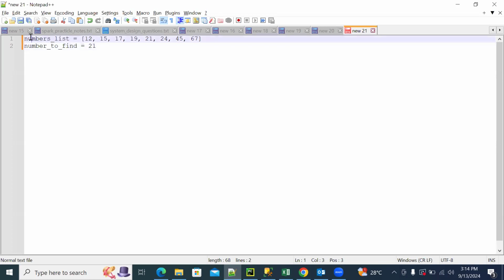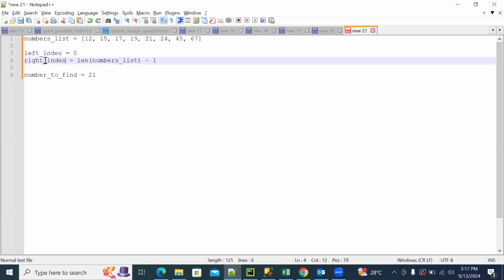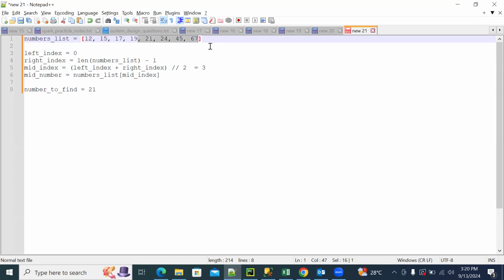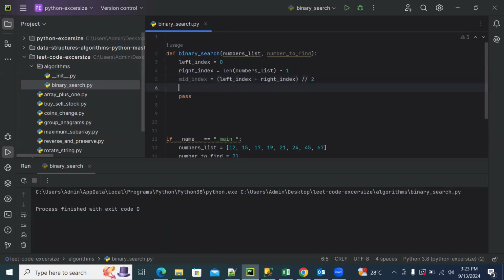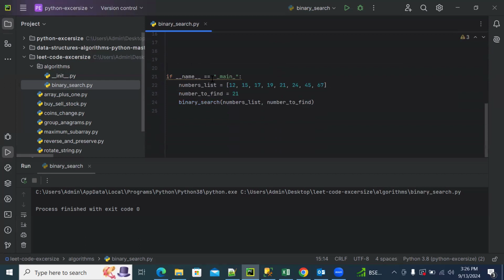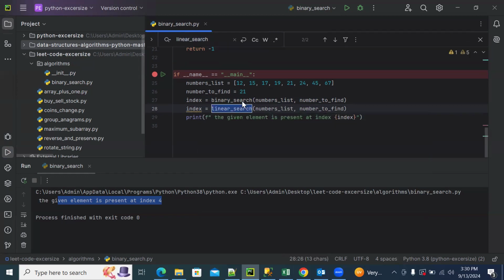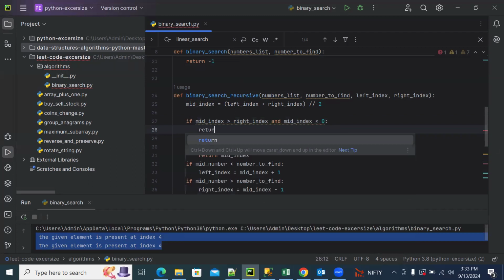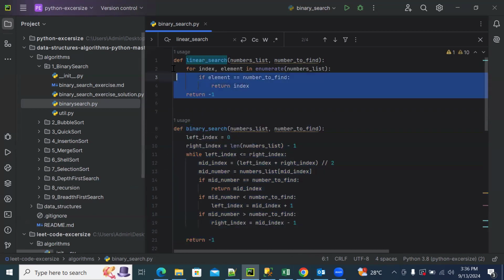Linear vs Binary Search: Algorithms with Hands-On Coding!